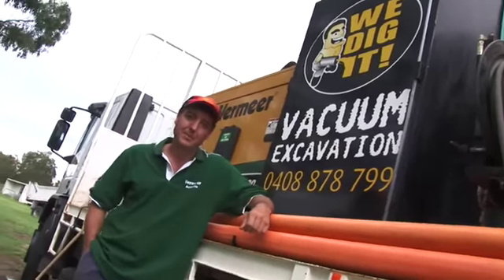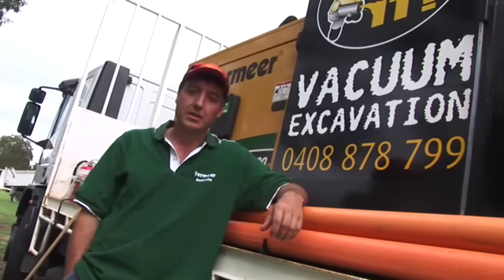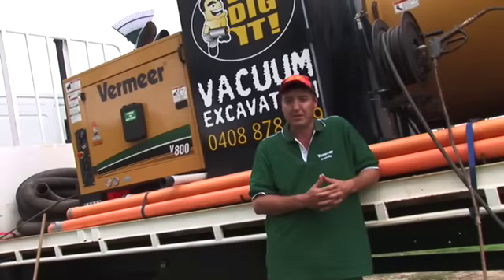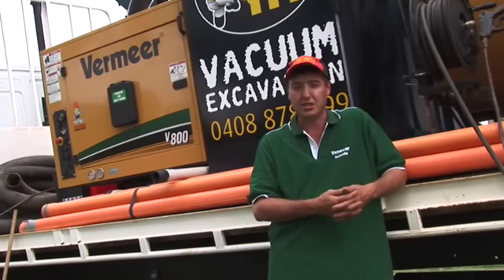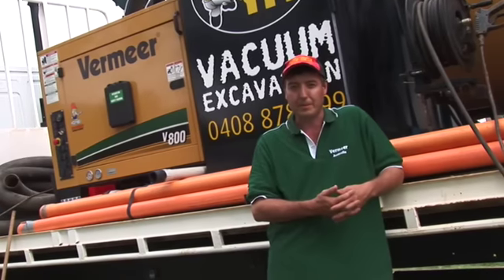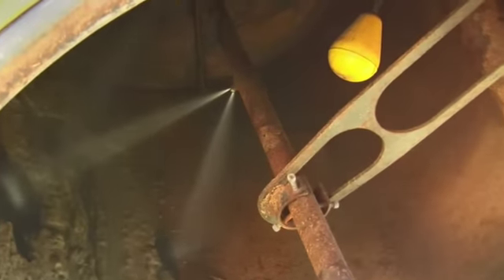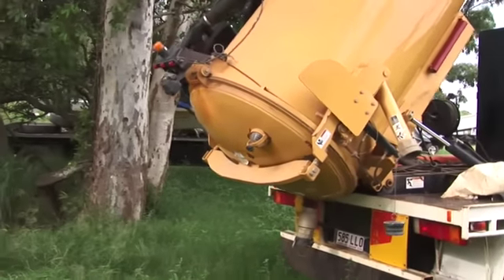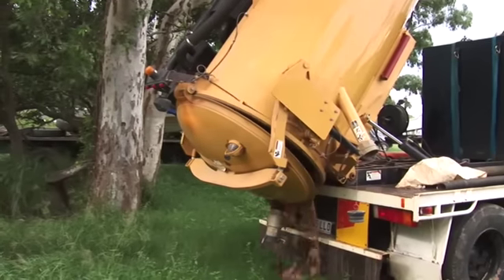Vermeer V800 Vacuum Excavator - Customer Testimonial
Client Testimonial for the Vermeer 800 Vacuum Excavator produced by Trade Production for Earthmoving Equipment Review Magazine.